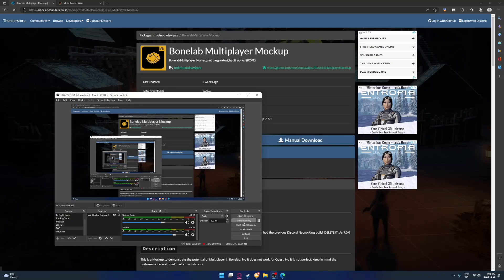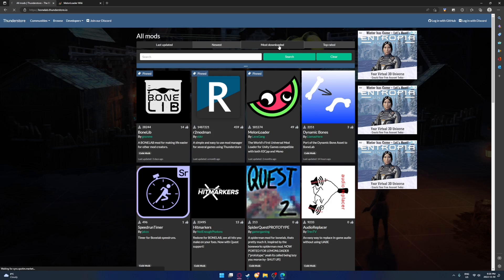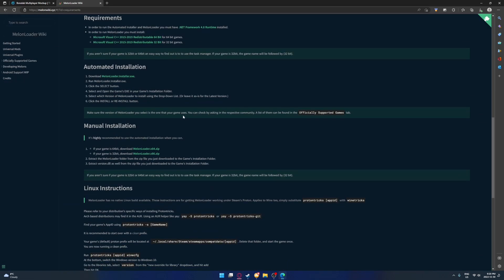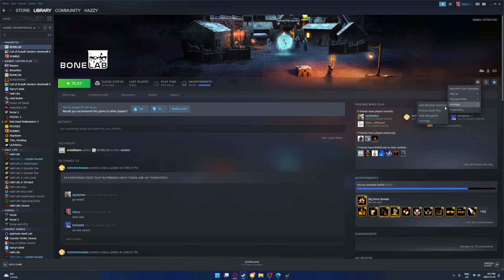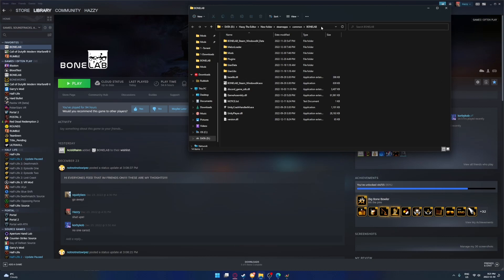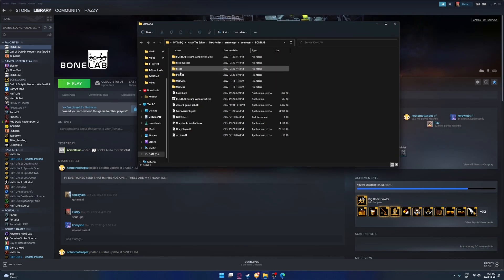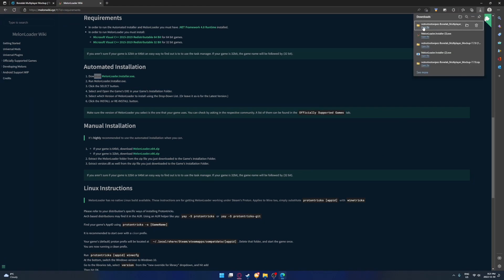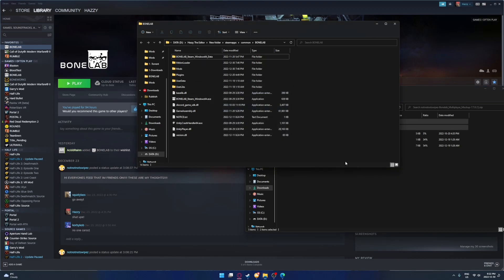How to install BONELAB Multiplayer (UPDATED)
This is an updated version of my original bonelab multiplayer mockup tutorial.

THE EXACT SAME PROCESS AS THE BLMP MOD ITSELF!!!